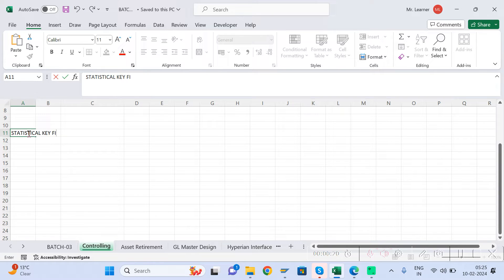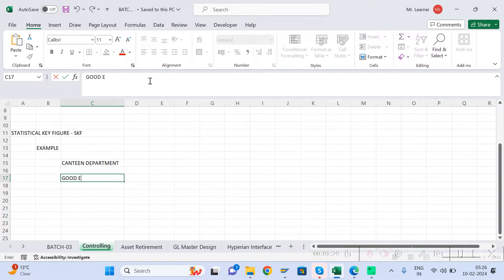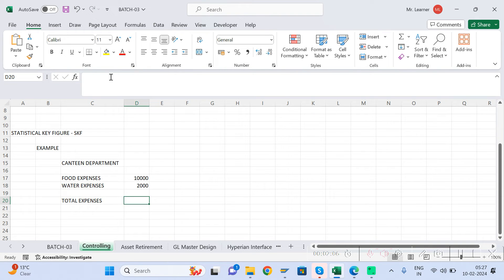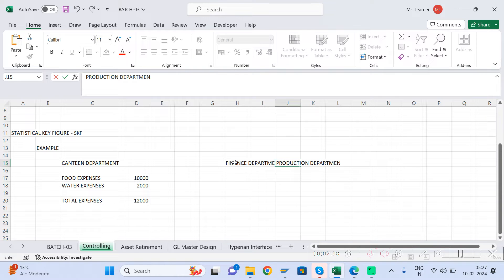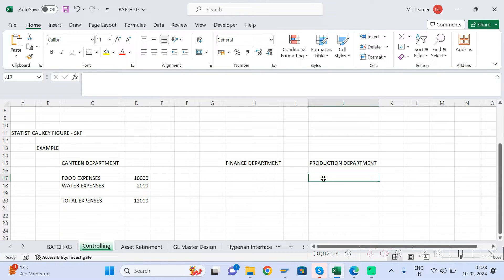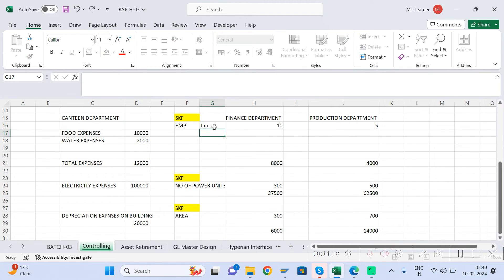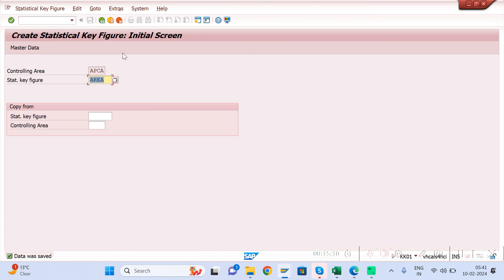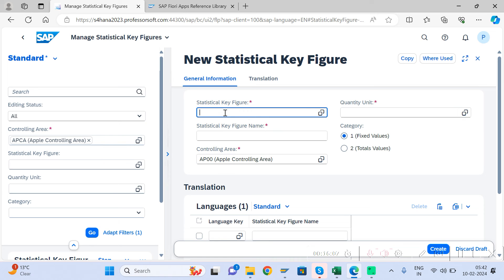STATISTICAL KEY FIGURE - SKF // Manage Statistical Key Figures Fiori app.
STATISTICAL KEY FIGURE - SKF
KK01 // KK02 // KK03
S_ALR_87013645